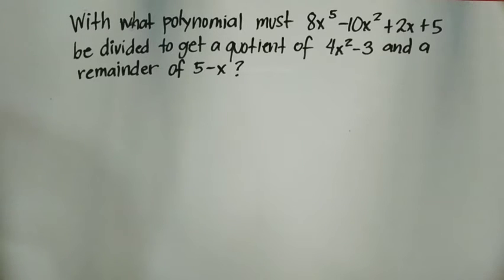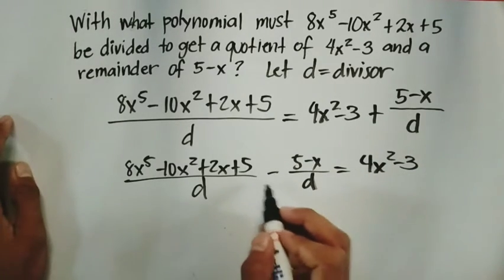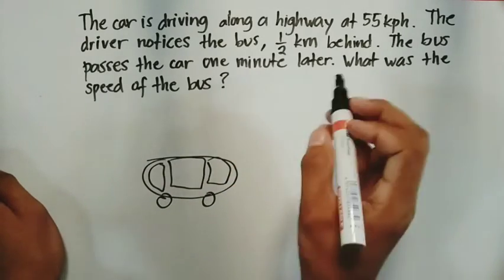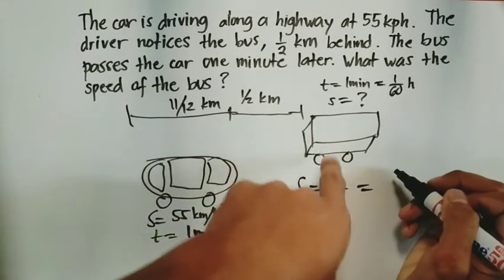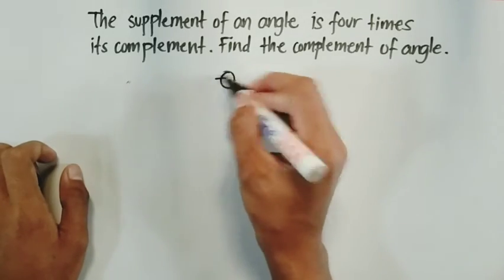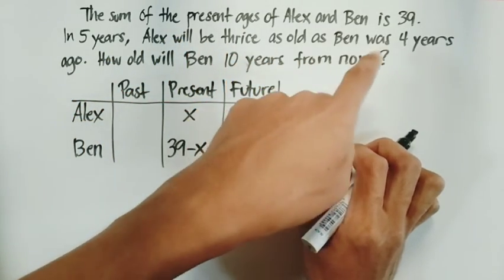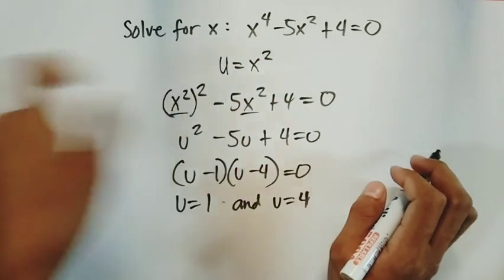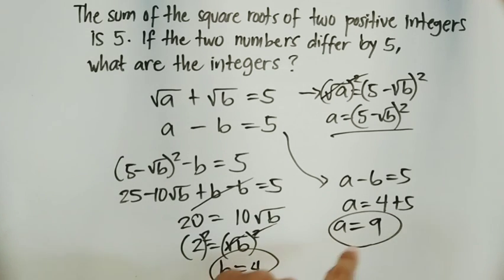Random Math Problems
This video consists junior high math topics such as Age problem, Motion problem, solving roots, and polynomial.

Before watching my solutions, you can freely try them first. Here are the problems:

1. With what polynomial must 8x⁵ - 10x² + 2x + 5  be divided to get a quotient of 4x² - 3  and a remainder of 5 - x ?

2.  The car is driving along a highway at 55 kph.  The driver notices a bus, 1/2 km behind. The bus passes the car one minute later. What was the speed of the car?

3.  The supplement of an angle is four times its complement. Find the complement of the angle.

4. The sum of the present ages of Alex and Bon is 39. In 5 years, Alex will be thrice as old as Ben was 4 years ago. How old will Ben  10 years from now?

5. Solve for x:   x⁴ - 5x² + 4 = 0

6. The sum of the square roots of two positive integers is 5. If the two numbers differ by 5, what are the integers?